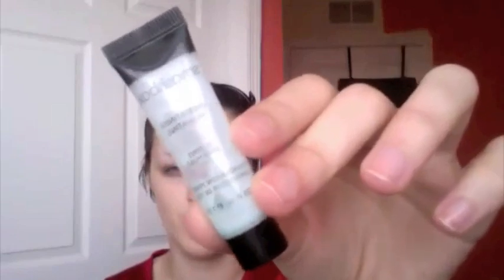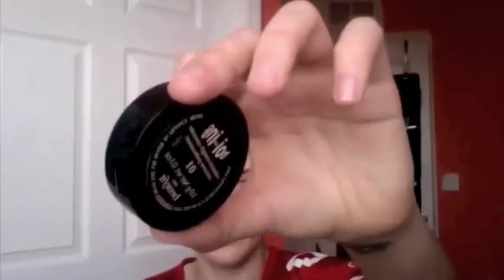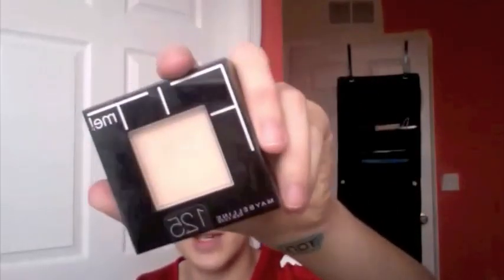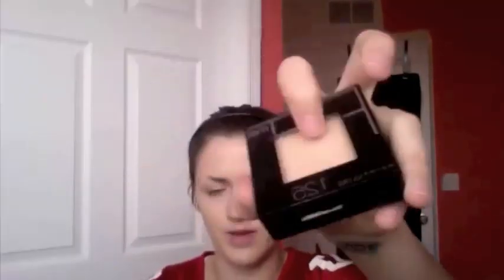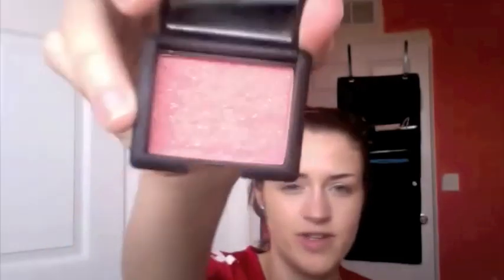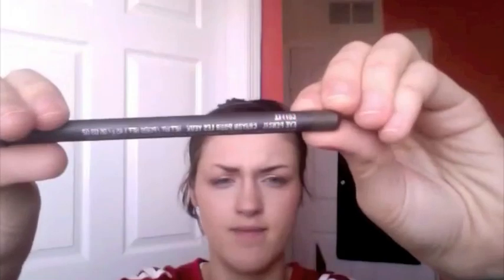Everyday Makeup Routine!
Hey guys! Finally, a makeup video! Sorry about the quality of this video... I can't wait to get my new camera/SD card!

This is my current everyday makeup routine, but it changes... often, haha.

Let me know what kind of videos you'd like to see in the comments below, or on twitter!

FIND ME AT THESE LOCATIONS!

Shirt
-Jerry Rice 49ers Jersey!

Makeup
-Studio Gear Flawless Foundation in Bisque
-Benefit's Stay Don't Stray
-Benefit's Boi-ing in 01
-Nars' Blush in Super Orgasm
-Benefit's Hoola Bronzer
-L'oreal's color infallible eyeshadow in Amber Rush
-UD's eyeshadow in Toasted
-Stila's Stay All Day mascara
-NYX's mega shine lip gloss in Tea Rose
-MAC's eye pencil in Coffee